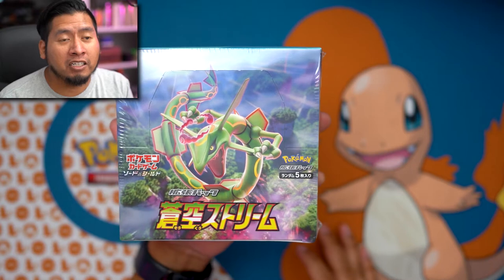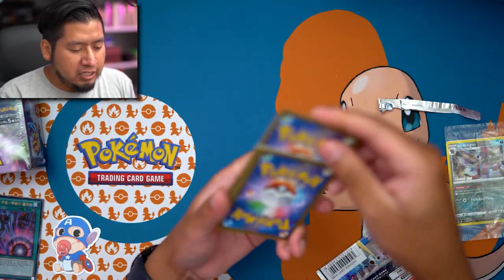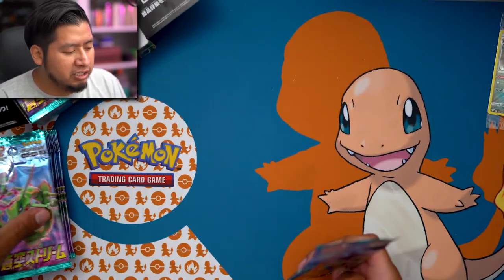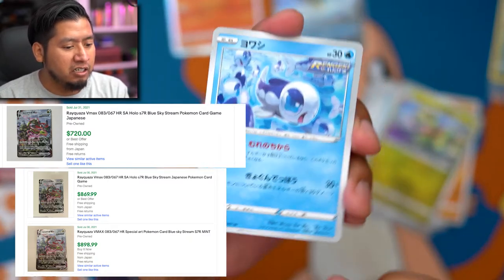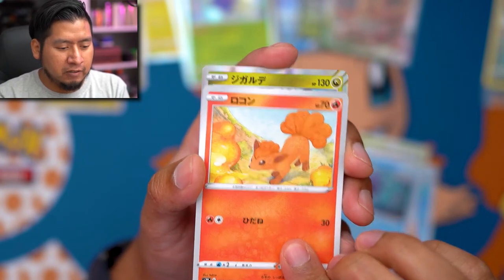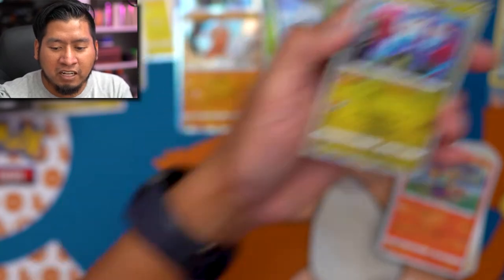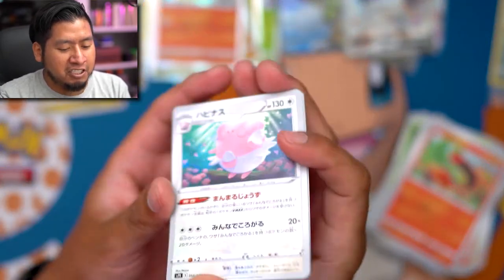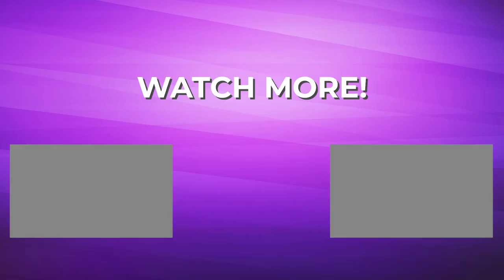WE PULLED A RAYQUAZA!! || Blue Sky Stream Opening!!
Find out which Rayquaza we pulled from opening a Blue Sky Stream booster box!! Love this new set opening!